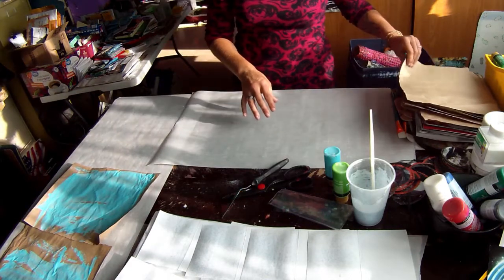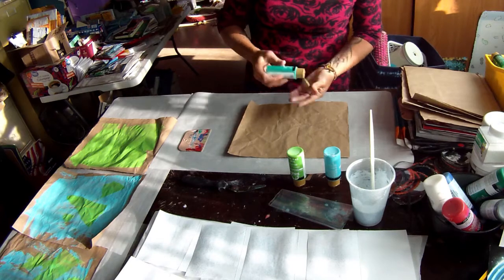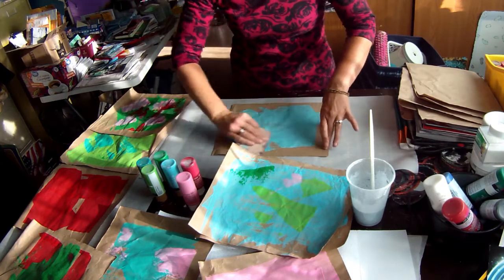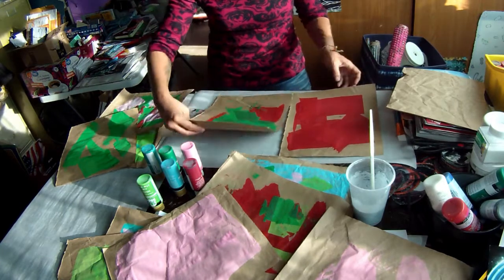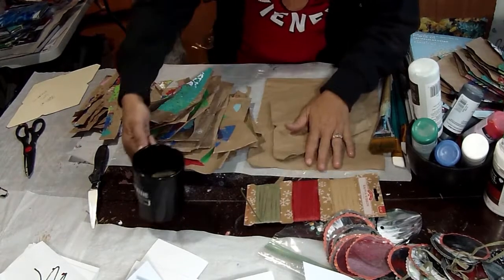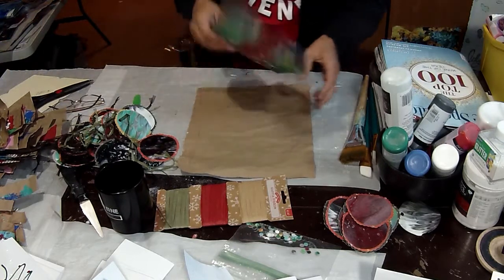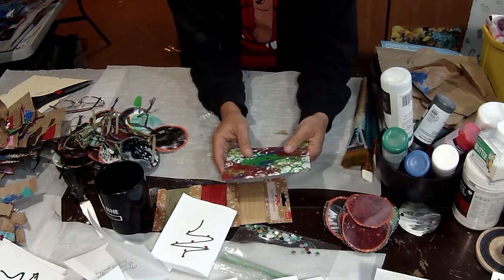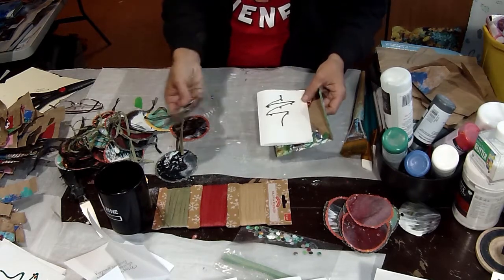Christmas Cards Finale! Painty kraft paper into Envelopes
Hello Sweeties!
And we've finally finished! I am so stoked how these came out and so ready to send them out!!! Such a fun project though time consuming. Hopefully they'll all make it to their homes before Christmas!

Happy Arting!

Where I'm at when not here... Though I'm usually here all the time.

Or P.M. Me here on YouTube via my about page.

Snail Mail/Happy Mail/RAKs
(Please message through my about page on this channel for Trades and Swaps Thanks):
Nanna Tazzie
c/- 3506 Colgate Ave

Credits:
Gear/Tech:     Ion AirPro Lite Wifi
Editing:    HitFilm4Express

Note:
 IDO NOT OFFER TUTORIALS. I merely share how I do stuff via experiments and learning for myself.

* I always encourage SAFETY FIRST...Ok, COFFEE first but SAFETY definitely a strong second ;)